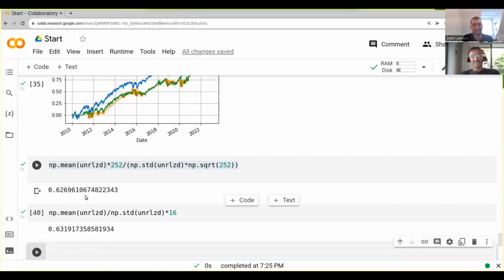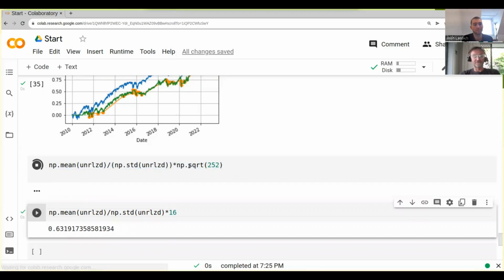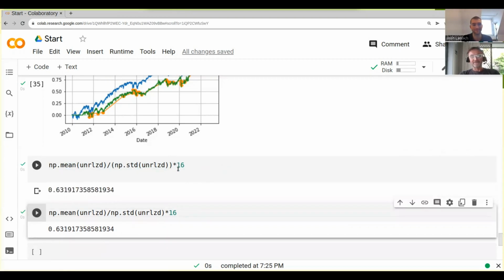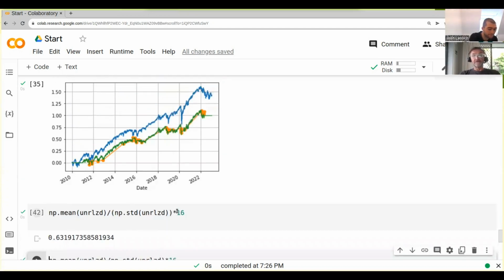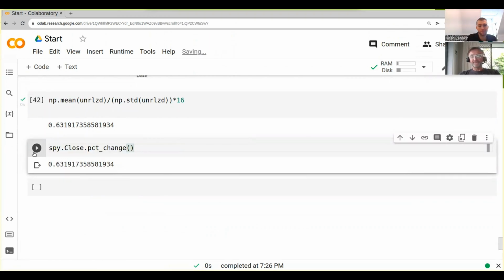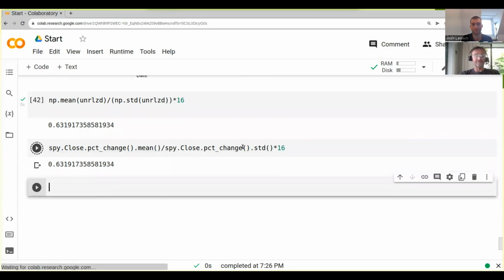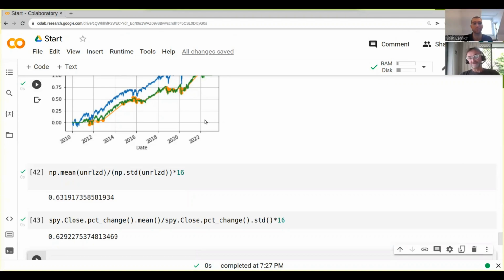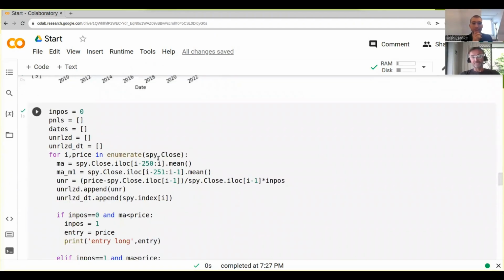Sharp Ratio Analysis For Trading Strategies | Algo Trading | Python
‎ You will learn about a simple way to calculate the sharp ratio, how to analyze our trading strategy with it and much more.